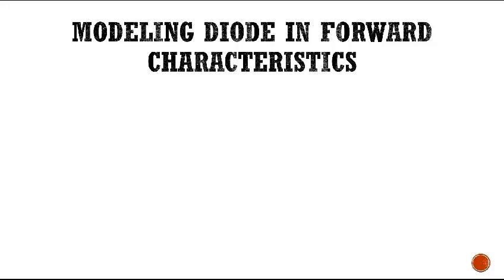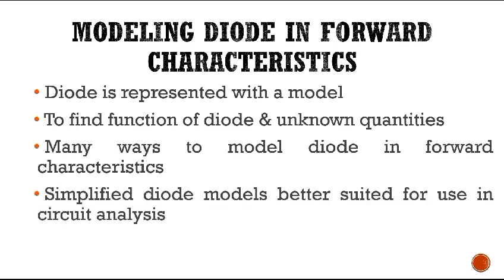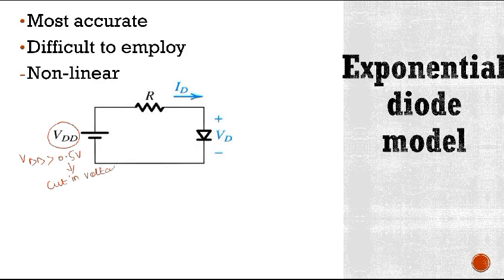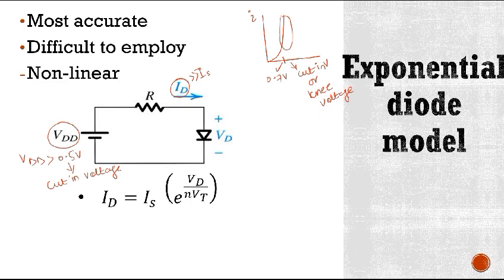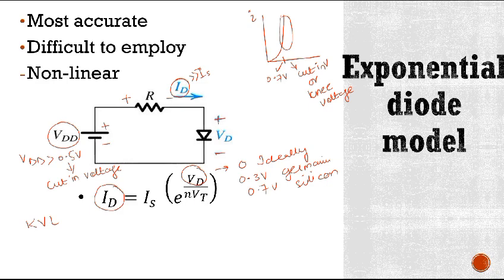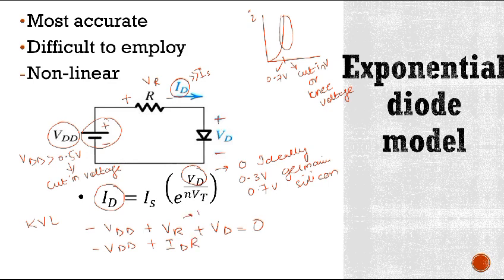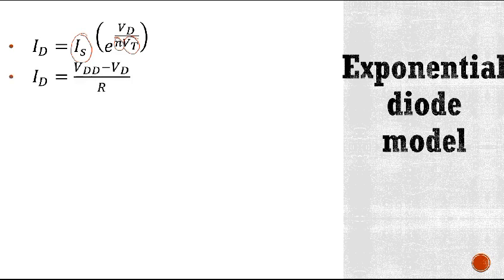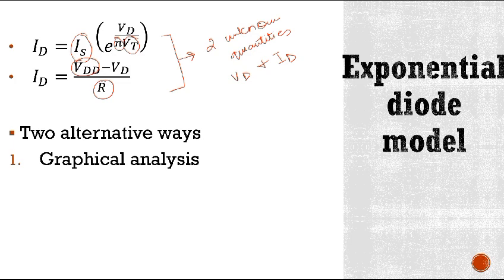Learn With Us - Basic Electronics ( Exponential Diode Model)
🛠️Welcome to Learn With Us! In this video, we delve into the fascinating world of electronics and explore the Exponential Diode Model. The Exponential Diode Model is a mathematical representation that describes the relationship between the voltage and current across a diode. We'll break down the equations and concepts to give you a clear understanding of how diodes behave in various circuits.